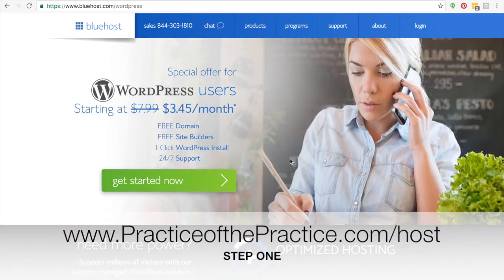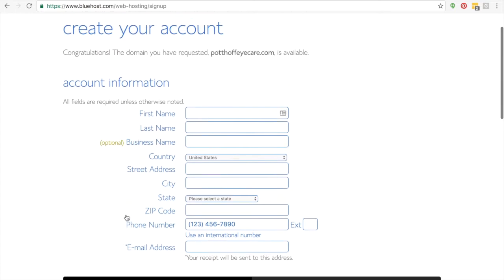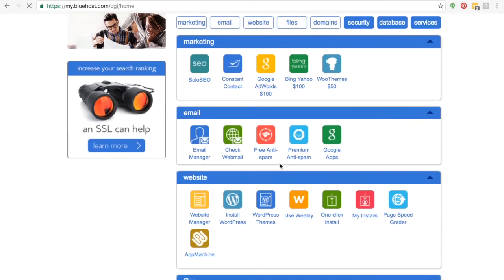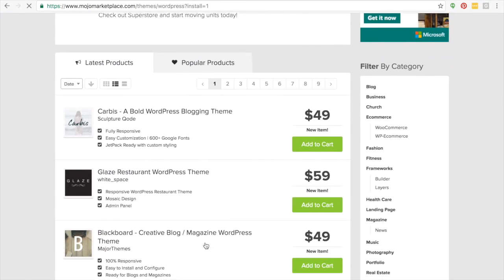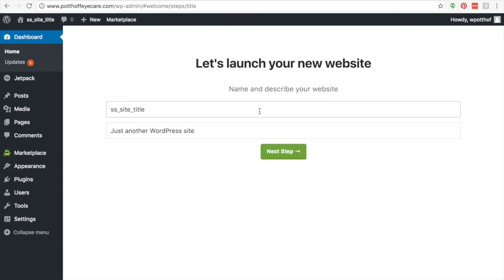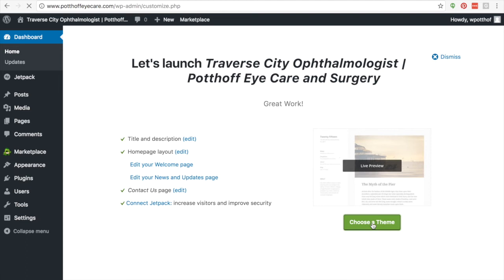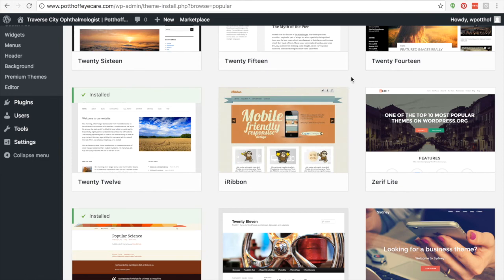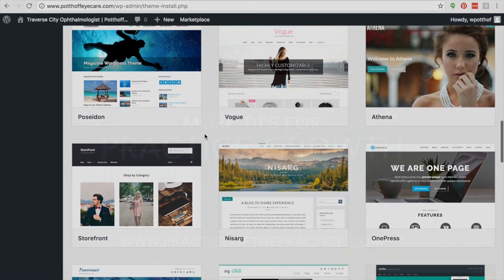How to Make a Website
A DIY website step-by-step walk through for Bluehost and Wordpress. Set up hosting, URL, and theme in 10 minutes.